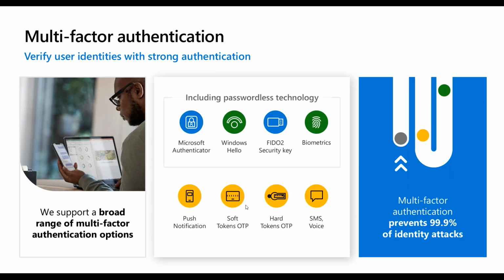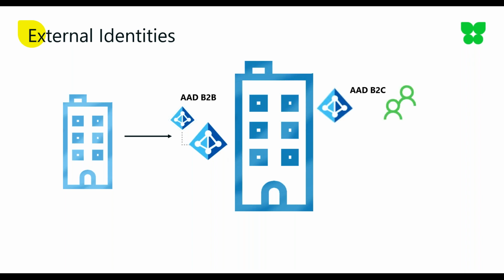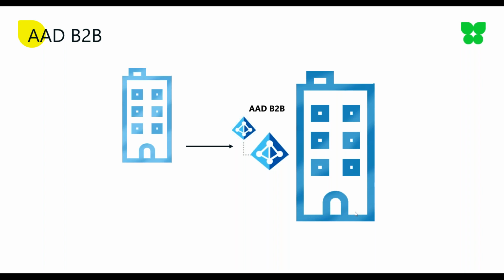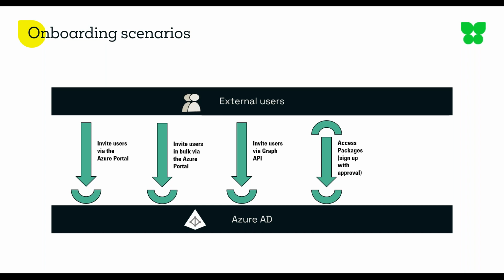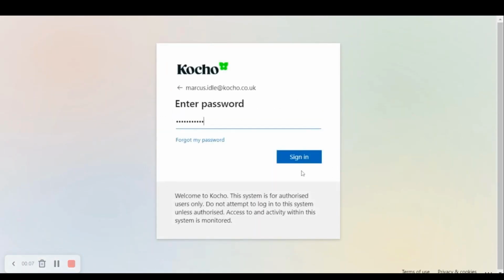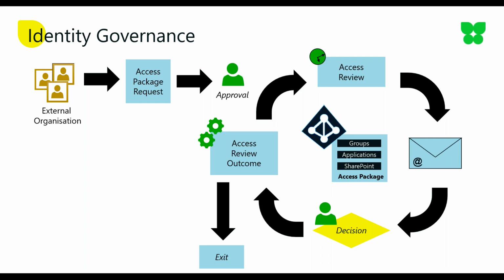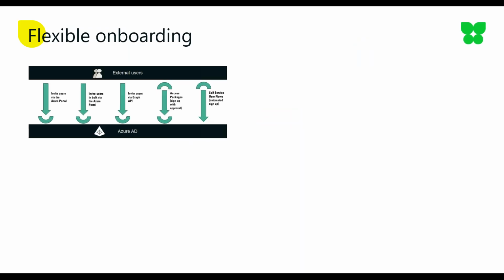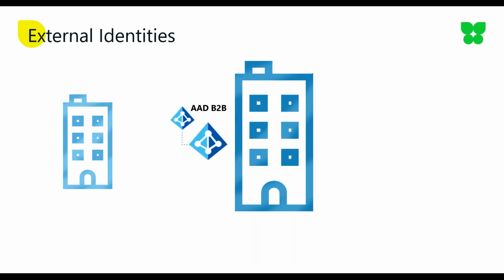Myth-busting Azure AD B2B vs B2C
Head of External Identity, Marcus Idle, explains the different features, benefits and applications for Microsoft Azure AD B2B, Azure B2C and its newest solution, Verified IDs.